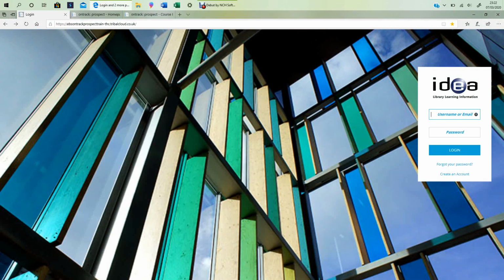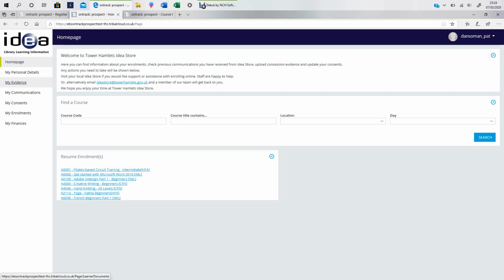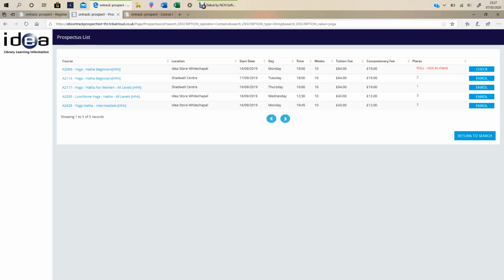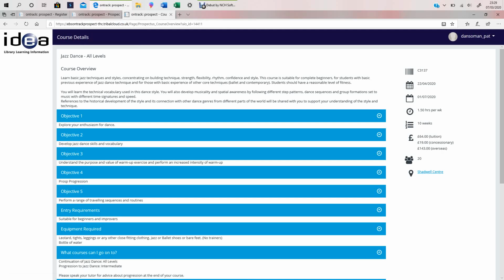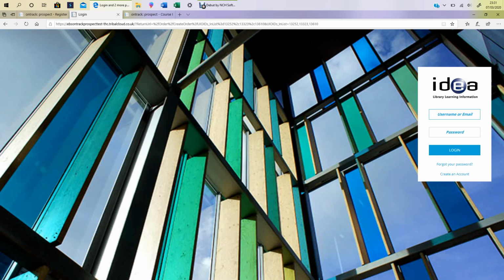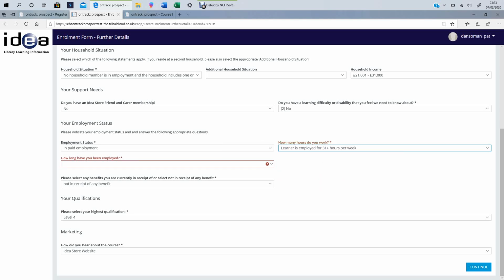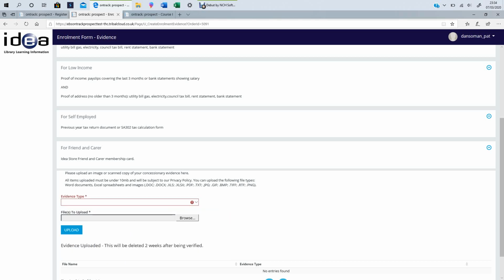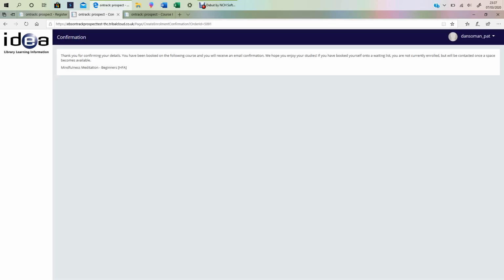Tower Hamlets Idea Store Online Enrolments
This is a demonstration of how learners will access and process their courses in the self service online enrolments application.